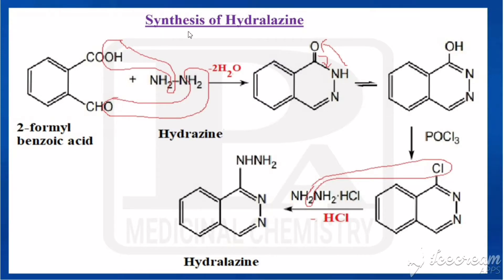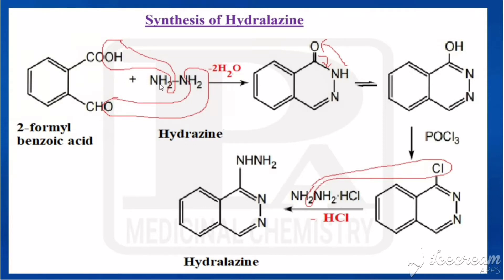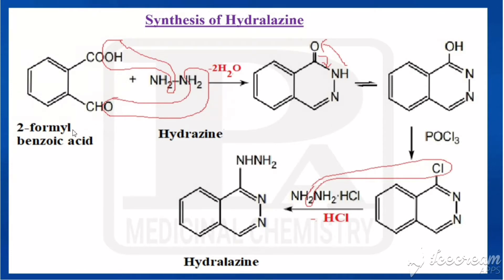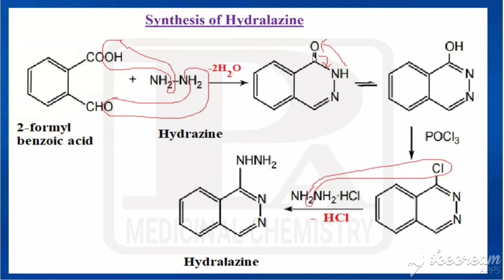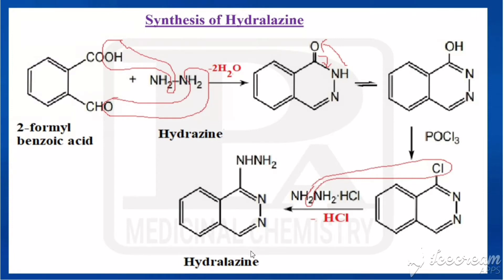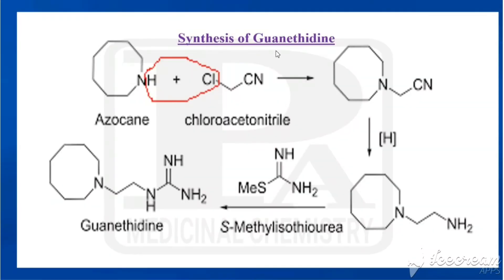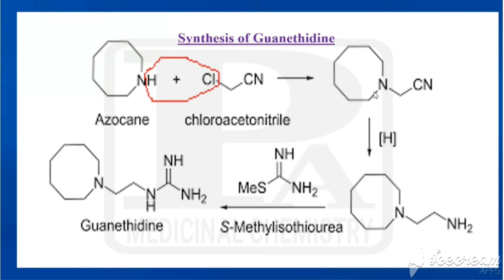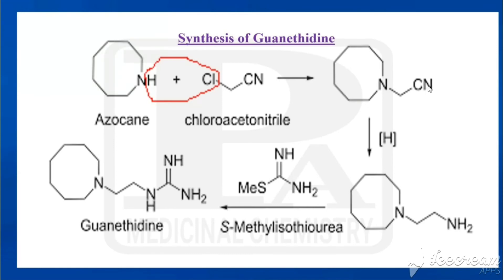Antihypertensive agents 6 | Synthesis of Hydralazine & Guanethidine-Medicinal Chemistry-III Pharm D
Synthesis of Hydralazine & Guanethidine